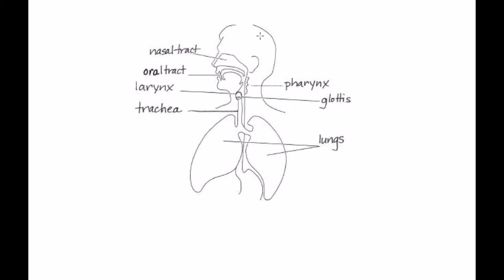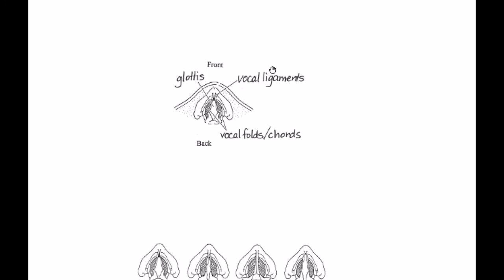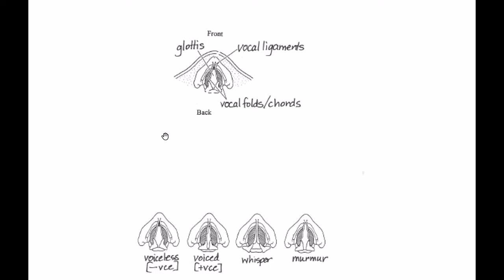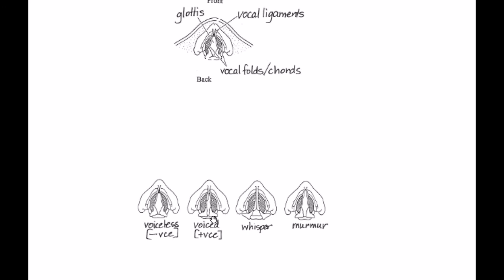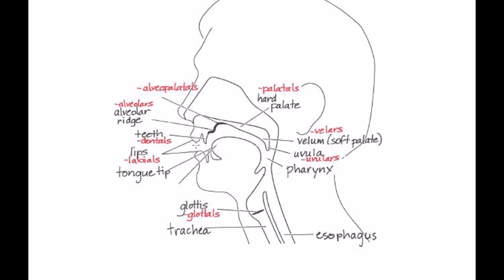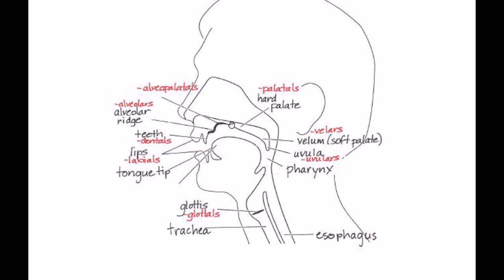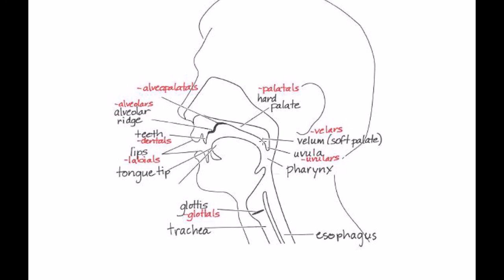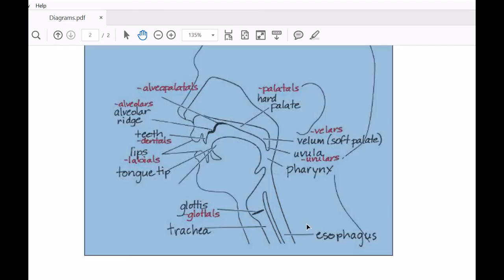Sound Producing System